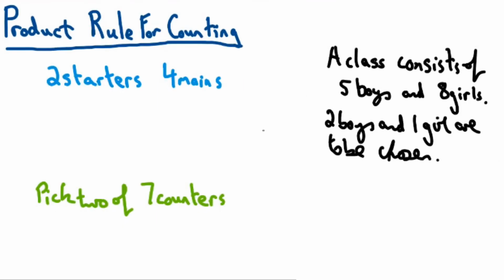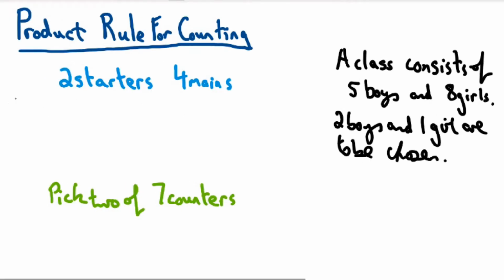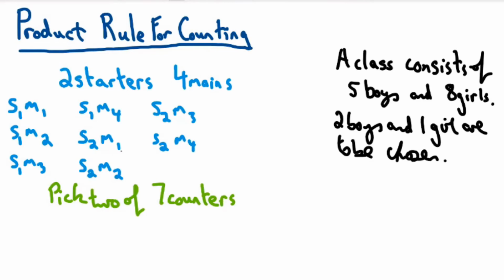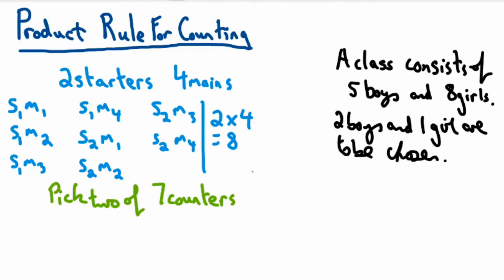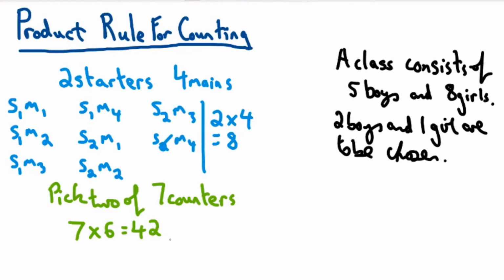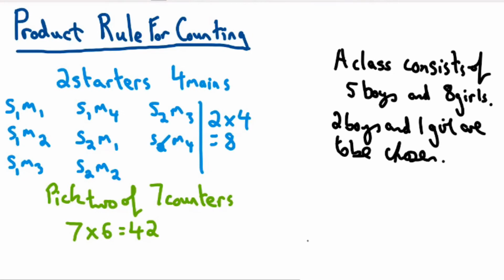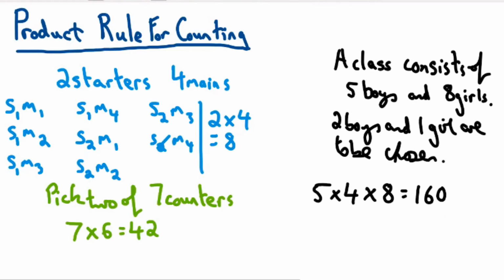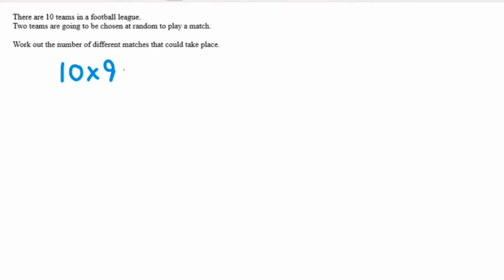PRODUCT RULE | GCSE MATHS